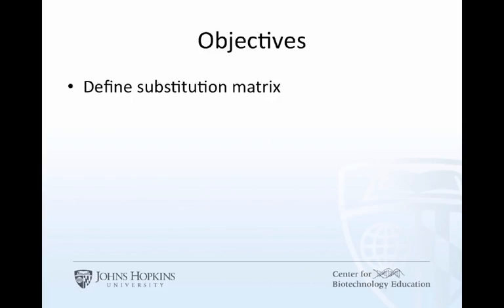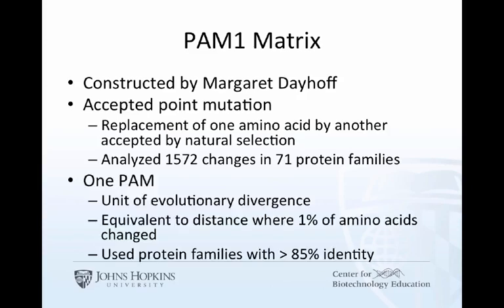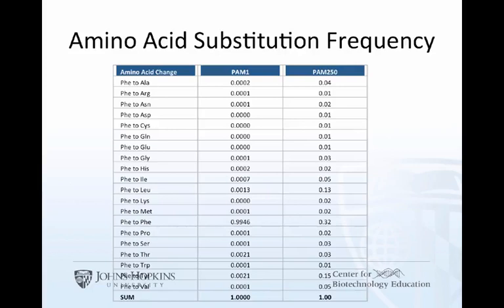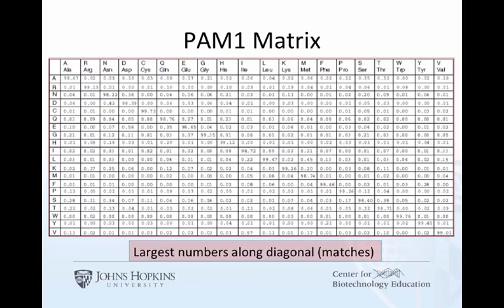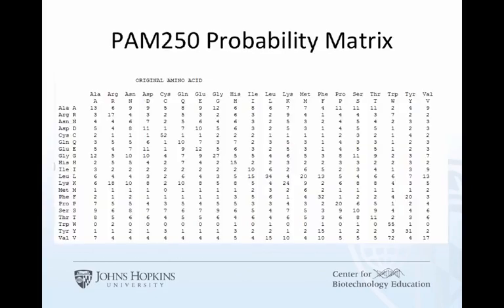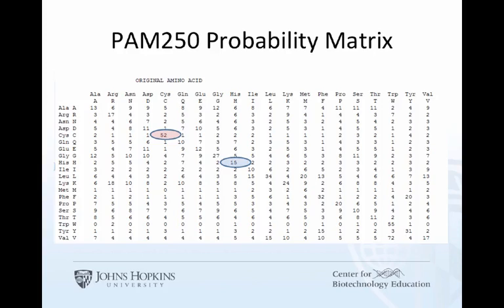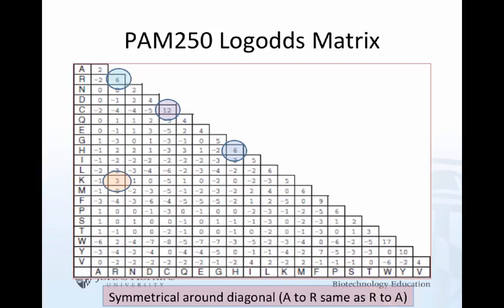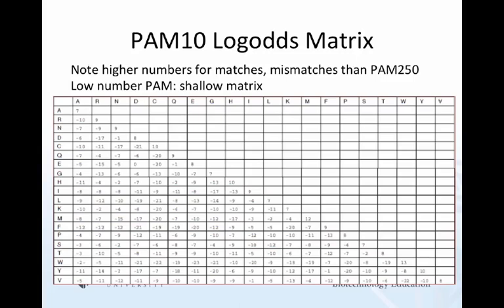Bioinformatics | 03 PAM Matrices 8 30